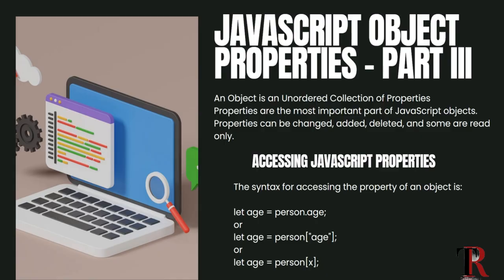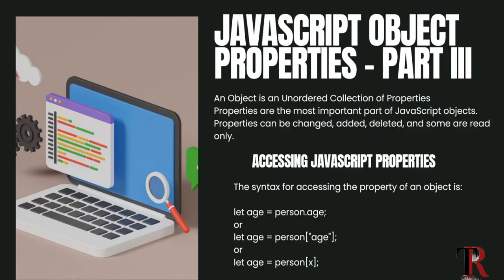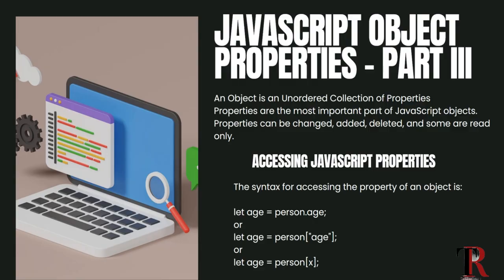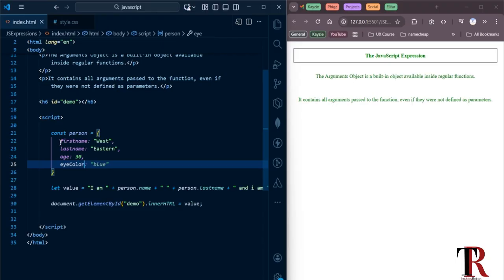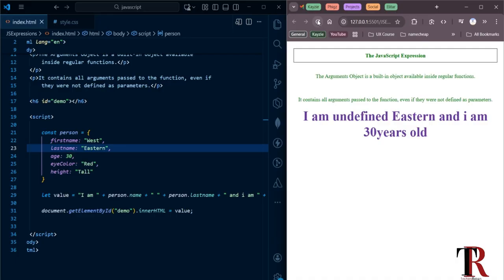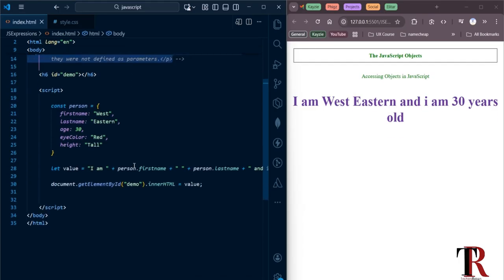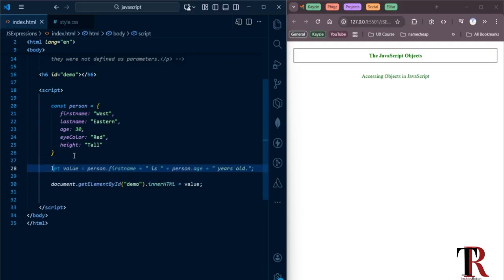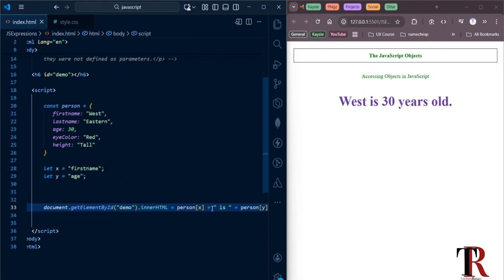JavaScript Objects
Learn how JavaScript objects store related data and functionality using key–value pairs for structured programming.